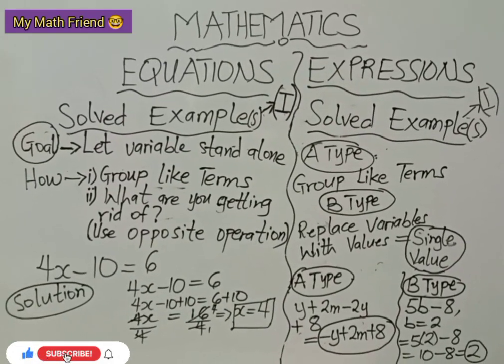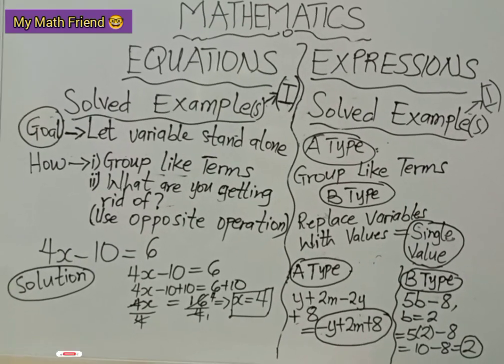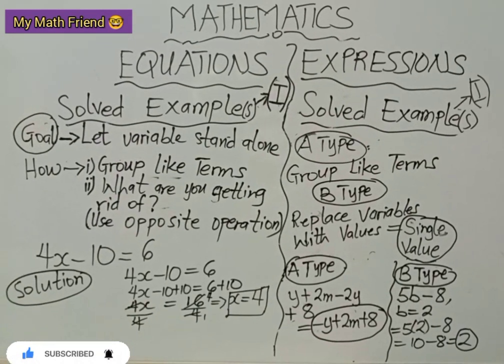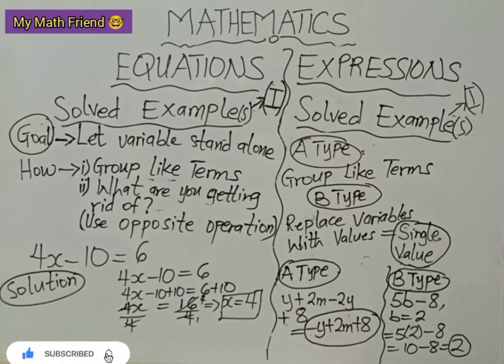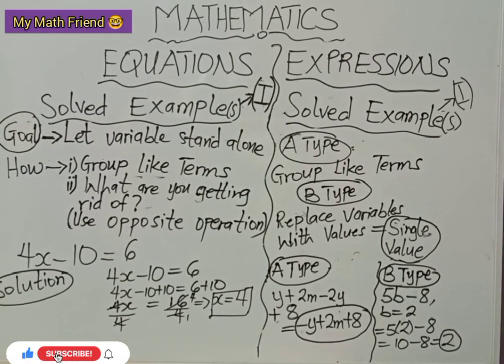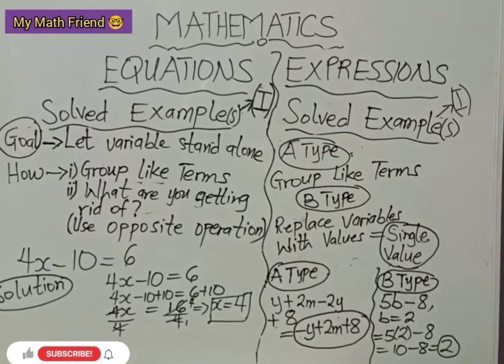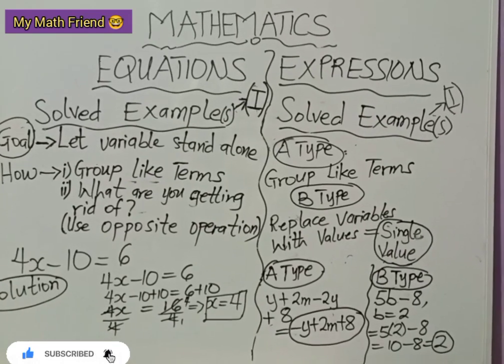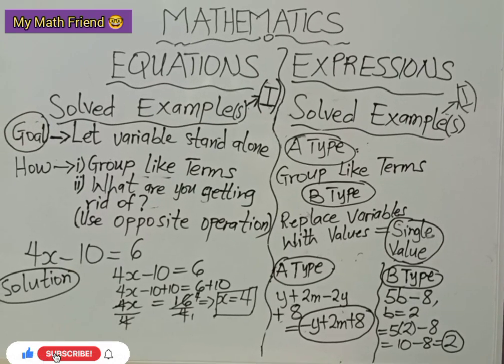Solved Examples(I) | Equations Vs Expressions.